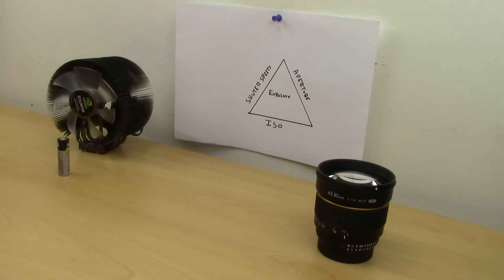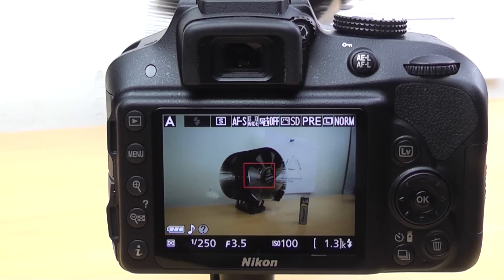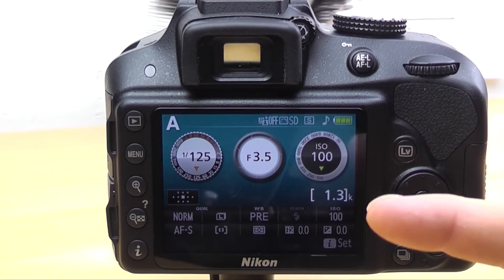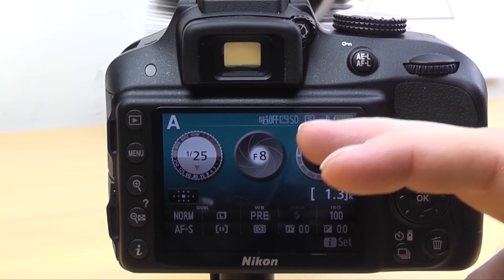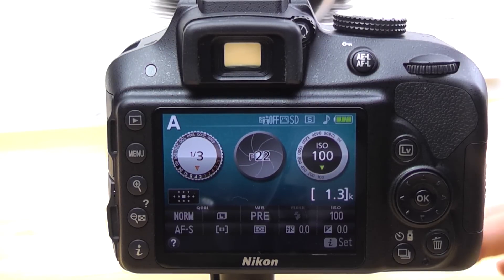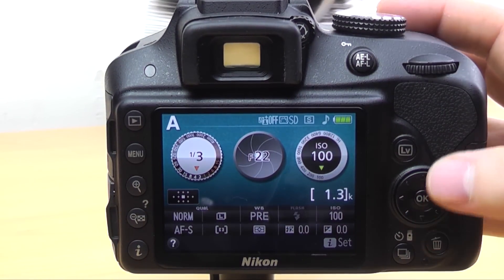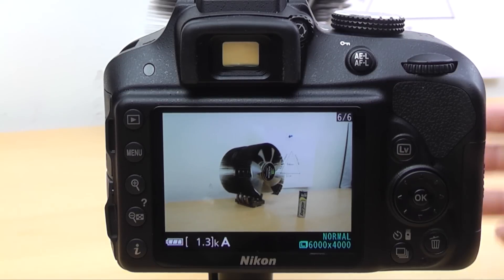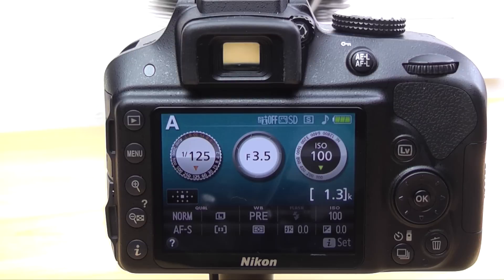Photography tutorial: ISO, Aperture, shutter speed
Photography is all about the correct exposure. This video demonstrates the relationship between aperture, shutter speed and ISO and how by changing one, you must change another to keep the correct exposure. Which you change is up to you depending on the creative effect you are looking for.
Understanding exposure is the main step to taking great photographs.